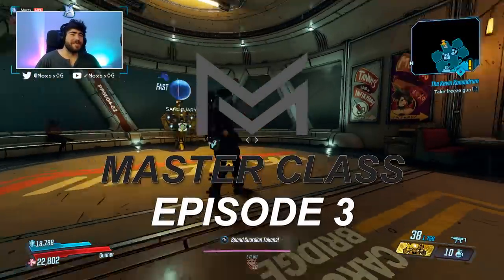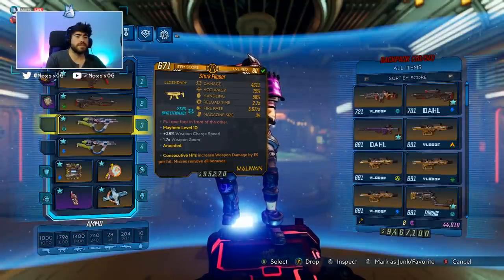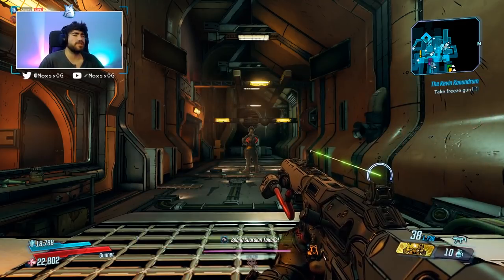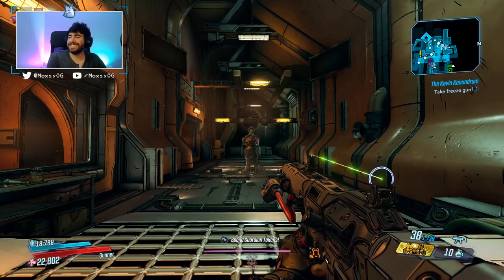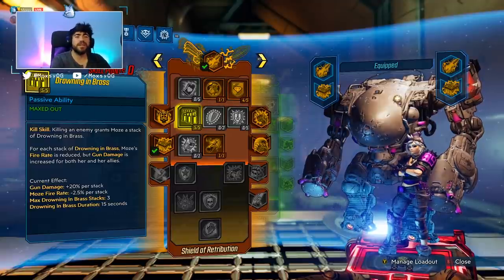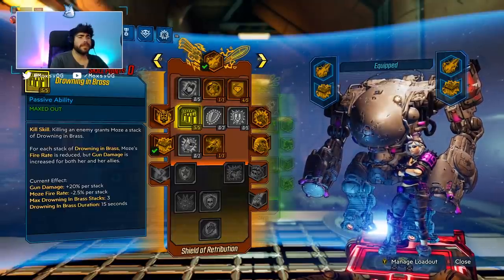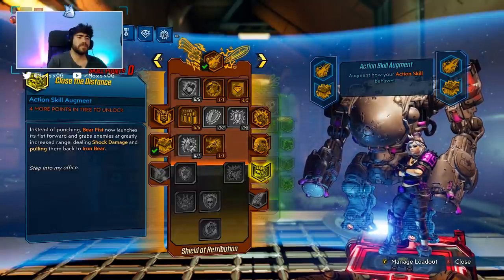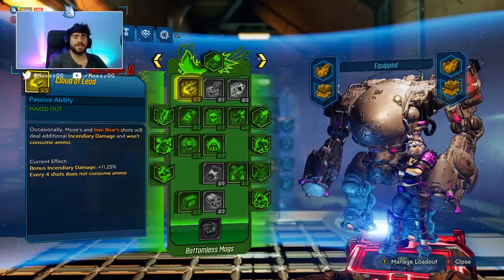IN-DEPTH GUIDE TO MOZE! HIDDEN MECHANICS & TIPS! Borderlands 3 Master Class ft. Prismatic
Moze, who seems simple at the surface, has a lot of small hidden mechanics and interactions that Prismatic breaks down for us today. Prismatic is the most knowledge Moze player I know, hence he was chosen for this video. Shoutouts to Psychotic Wolf, Jamesaroni, and nootmad who are all great players but couldn’t have more than one guest for the video.

Timestamps:
1:15 - Short Fuse
11:09 - Other Blue Tree Skills (Grizzled VS. Explosive Punctuation)
13:15 - Pull The Holy Pin Skill
14:30 - Why Cloning Maddening Tracker is the meta on Moze
16:45 - Stainless Steel Bear + Scorching RPMs & Short Fuse Interactions
18:30 - Red Tree Discussion
19:20 - Security Bear Skill Hidden Mechanic
19:50 - Drowning In Brass Skill
21:00 - Desperate Measures Skill
23:10 - Tenacious Defense + Anointment Interaction
23:58 - Green Tree Skills
24:03 - Cloud of Lead Skill
24:53 - Scorching RPMs Skill
25:49 - Iron Bear damage is currently bugged
27:38 - Dakka Bear bugged with Guardian Takedown
28:09 - Rushin' Offensive Skill
30:18 - Click Click Skill
33:15 - Best Mayhem Modifiers on Moze
37:45 - Other tips and Thoughts

Editor: kurzo